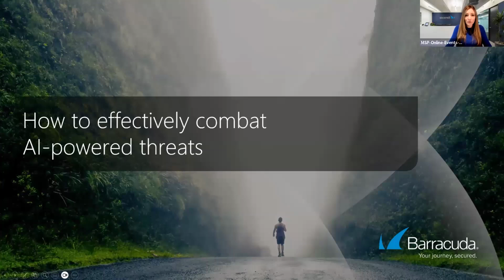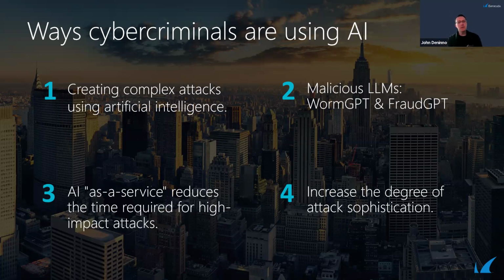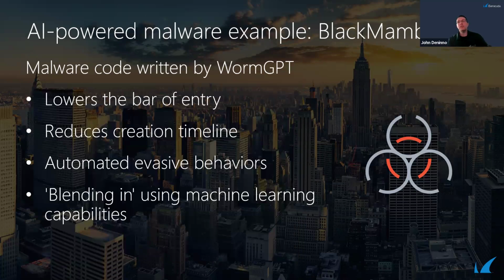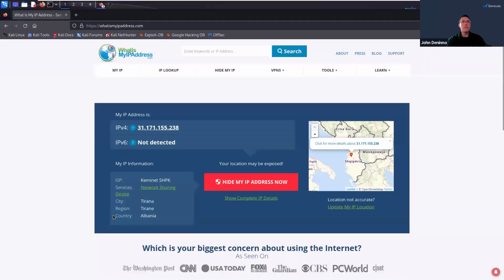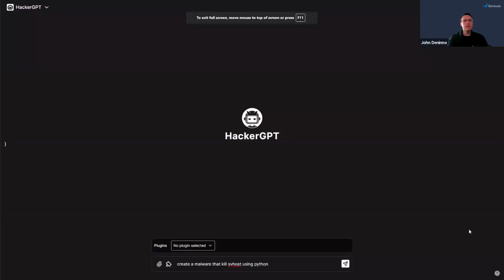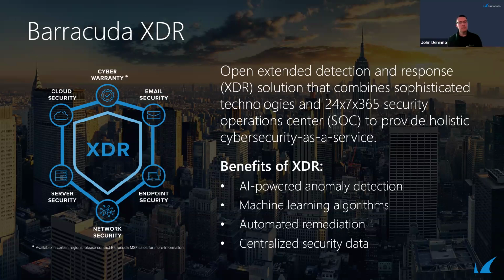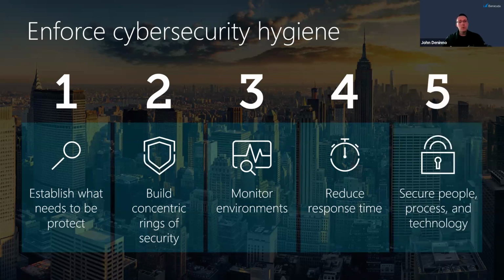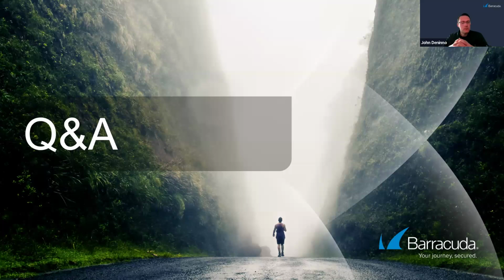How hackers hack and how to effectively combat AI-powered threats | Barracuda Webinar 25/06/24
For those who missed it!

This webinar was presented on 26/07/24 by our cyber security partner, Barracuda.

Rewatch the webinar for:

• An overview of the current AI-powered cybersecurity landscape
• The anatomy of an AI-powered attack
• A holistic cybersecurity-as-a-service approach to safeguarding your business
• Benefits of a holistic cybersecurity-as-a-service solution

Credit: @BarracudaPartner